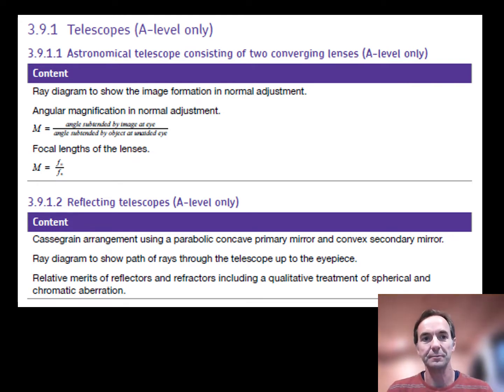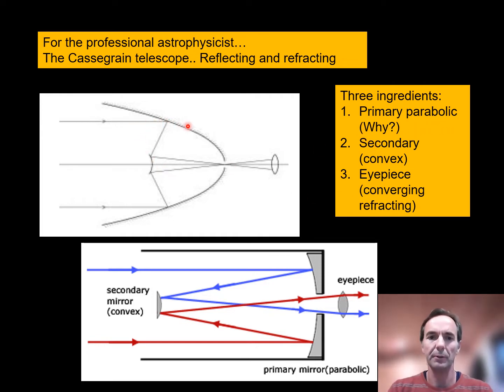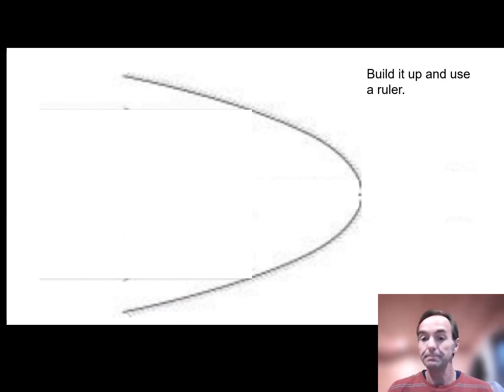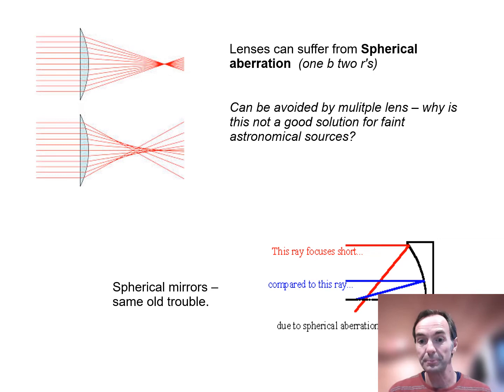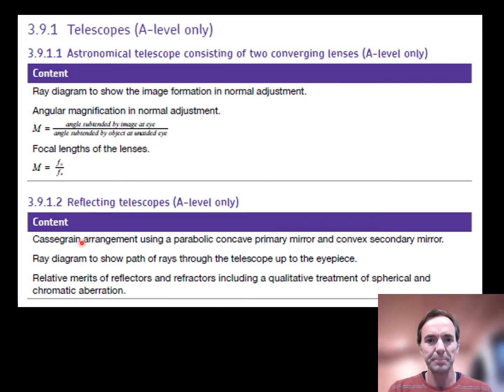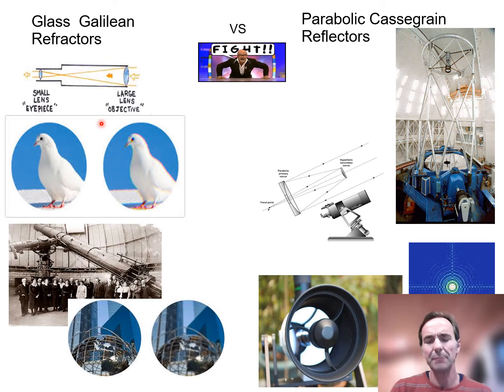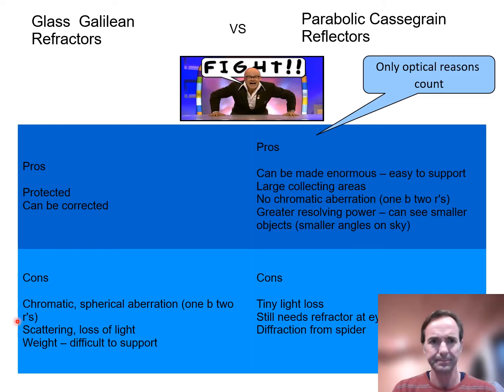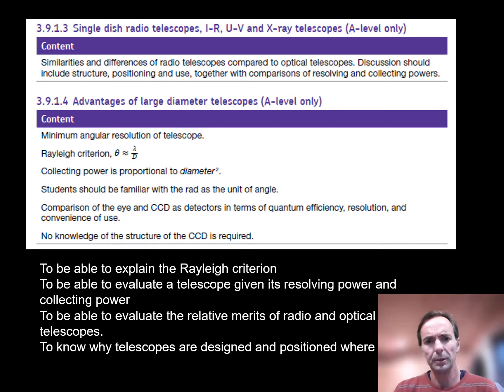Lesson 2 Reflection Telescope - AQA A level Physics Astrophysics Unit